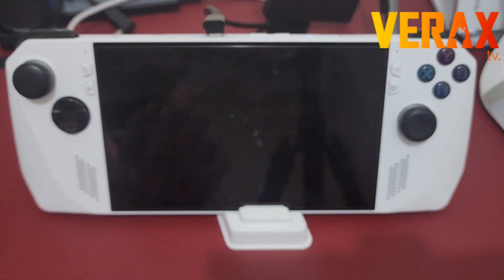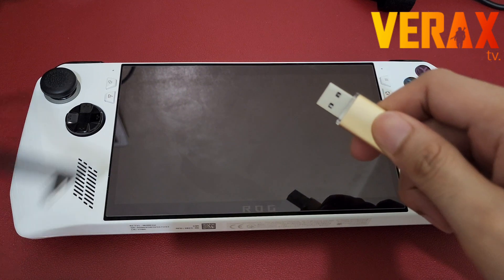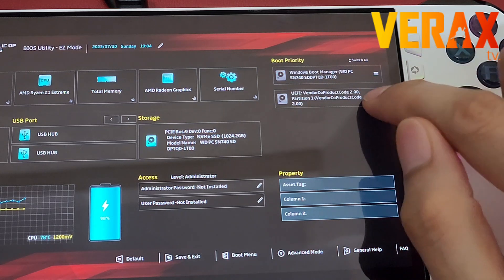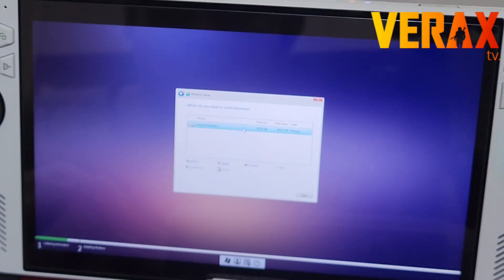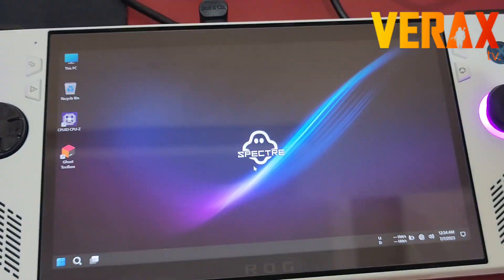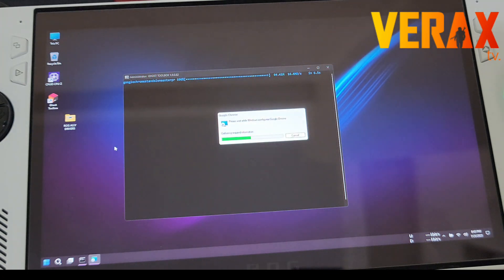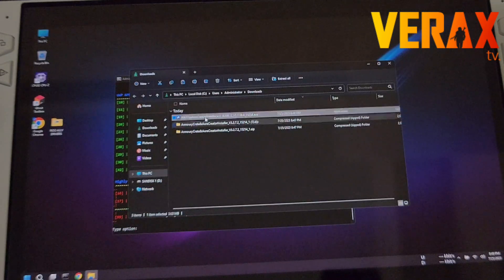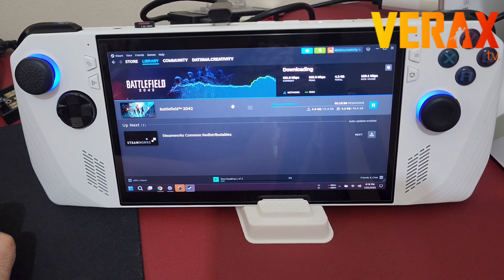ROG ALLY: Windows 11 Superlite (Ghost Spectre OS) | Easy Guide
Hi Guys! Here is a quick tutorial on how to install the Ghost Spectre Windows 11 Superlite. This is for users who want a debloated Windows 11 version.

Ghost Spectre Windows 11 Superlite Version